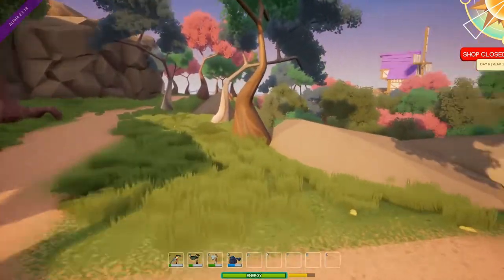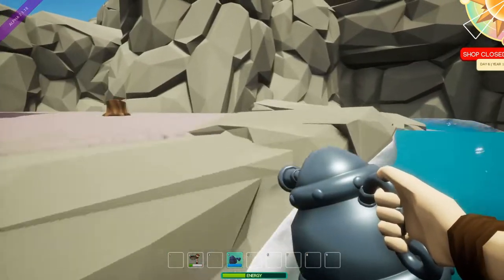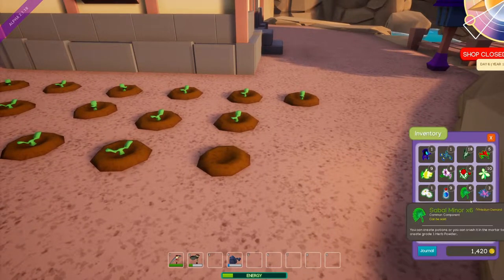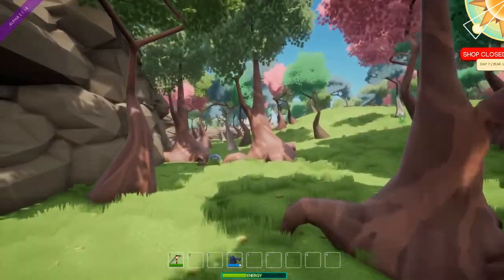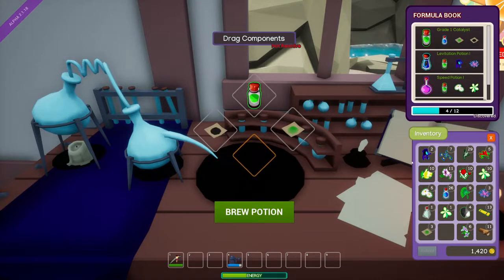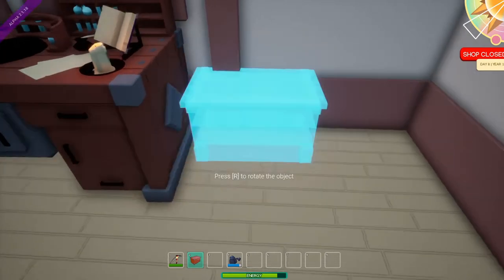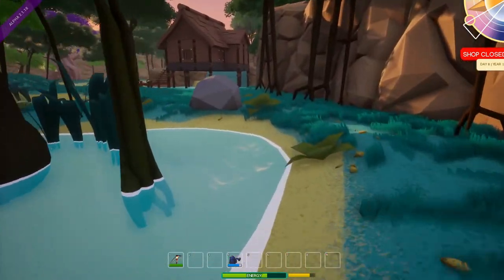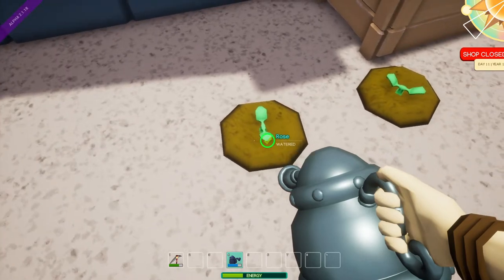Is it Worth Your Coin? I Alchemy Garden [One and Done Series]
Note: This video was recorded w/ face cam. However due to difficulties with "learning new editing software," I used the audio bits only.

Alchemy Garden provides a whimsical experience in crafting, farming, gathering, selling and building; an open-world, sandbox indie production that has been a surprising addition to my farming game addiction.

  📅 WEEKLY SCHEDULE 📅

Monday - Journey to Redemption [Sims 4 LP]

Tuesday -

Wednesday - Boundless MMO

Thursday - AP MineCraft [Hardmode, Survival]

Friday - Dragon Age

Saturday - Alchemy Garden Final Thoughts [One and Done]

Sunday -

Editing/Recording → Davinci Resolve/OBS

Thumbnail created using GIMP and BeFunky

Music Credits

🎶 THEMATIC 🎧